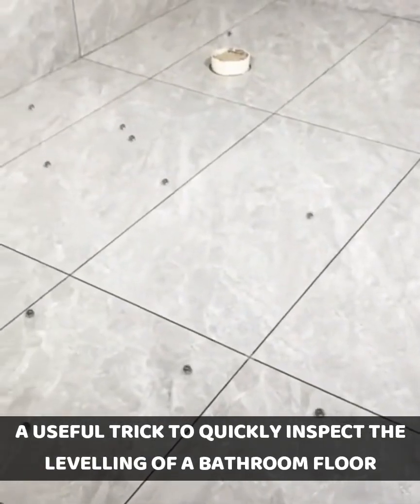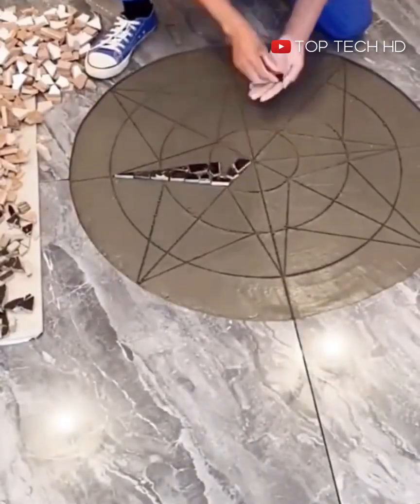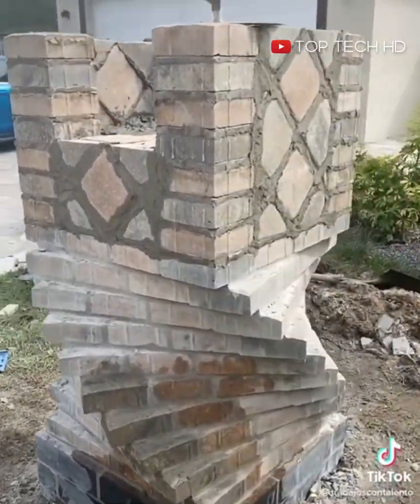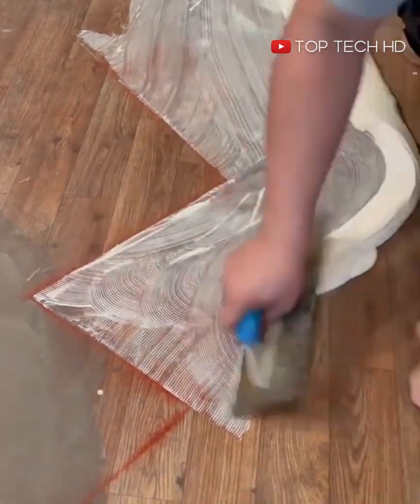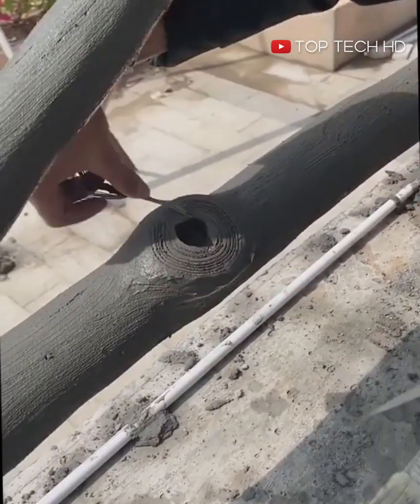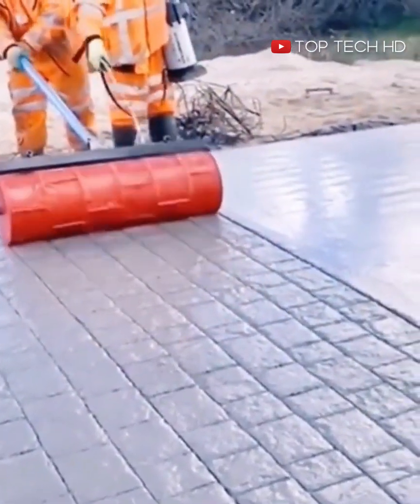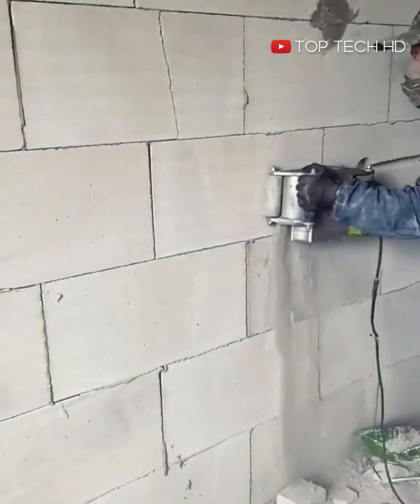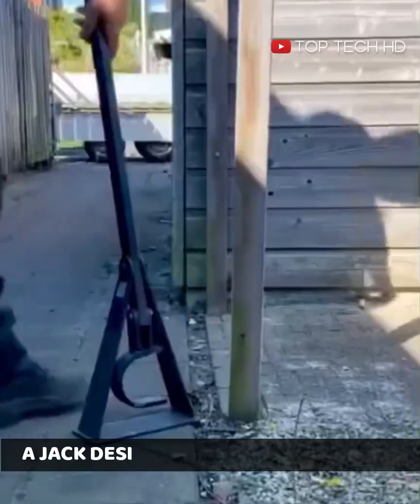Construction Tips & Hacks That Work Extremely Well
Construction Tips & Hacks That Work Extremely Well | Checkout these amazing next-level life hacks of construction, Coolest gadgets, new innovative machines. These workers have been doing their job for so long that they could do it in their sleep. Here we bring you best Construction Tips & Hacks That Work Extremely Well. Check out this review of construction workers' hacks and let us know what you think! Enjoy!

If you own any of the content in our video and you don't want it appear in our channel, please notify us via private message or email. The content will be REMOVED within 24 hours.